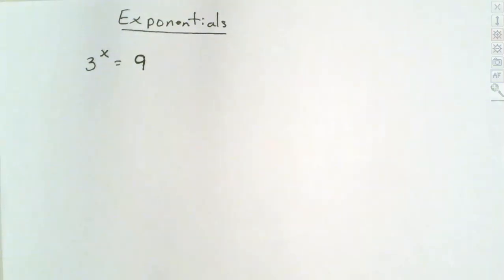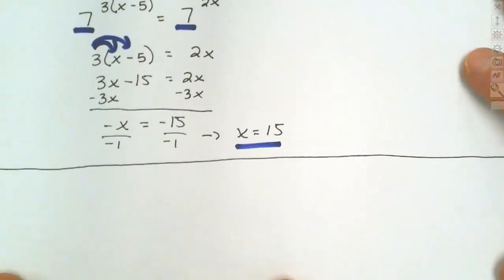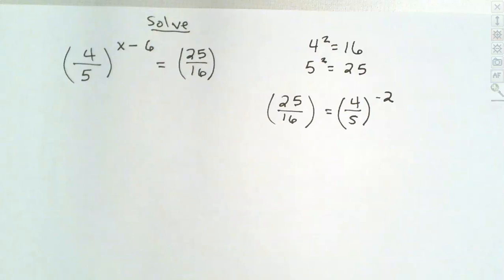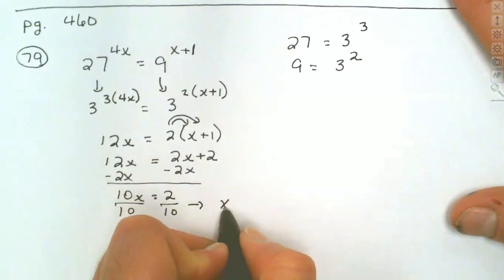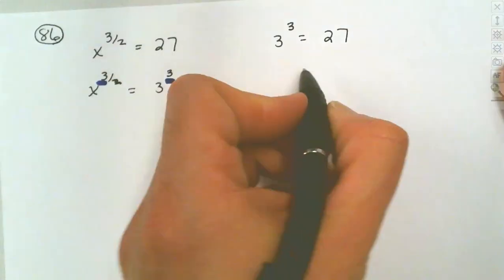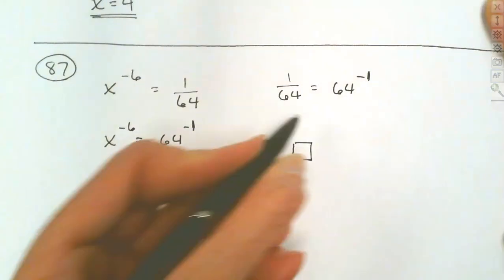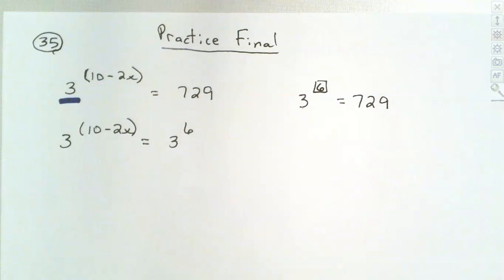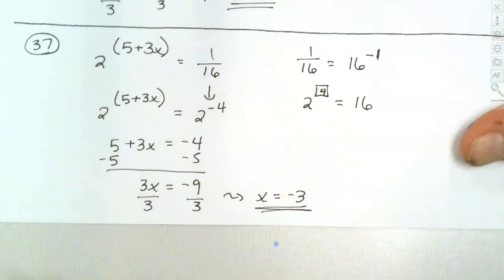Lecture April 28th Part 2